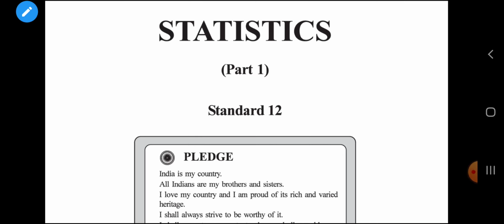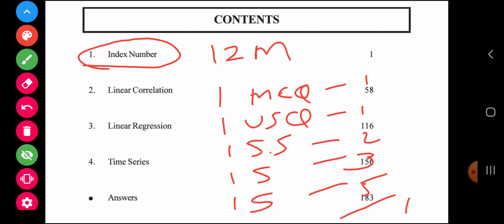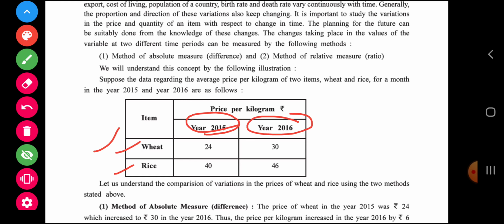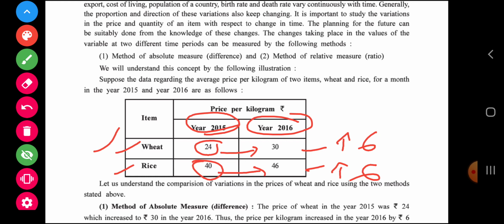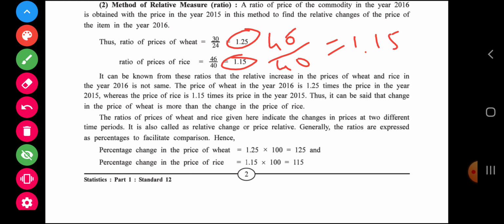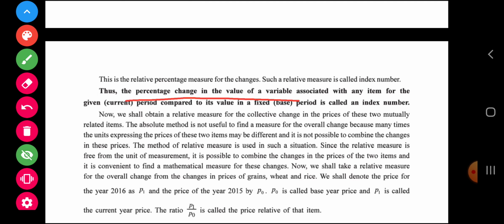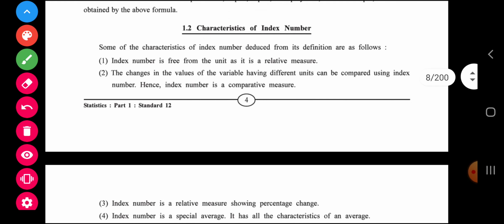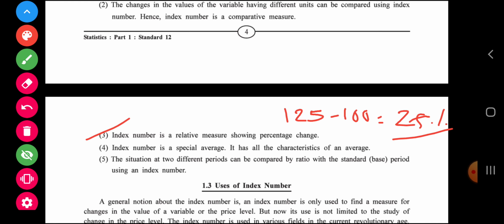#1 ●12th stat● index basic